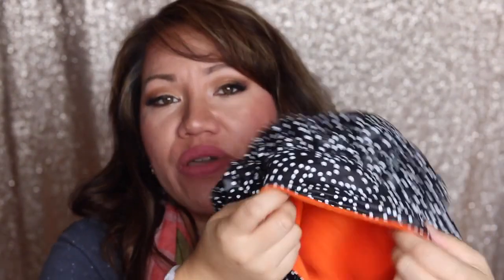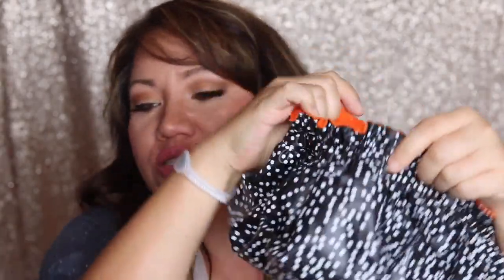speaking about the wonders of the TIARA. Best Shower Caps.